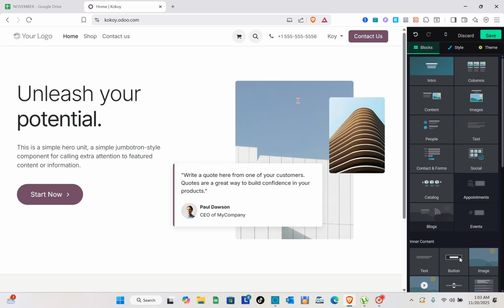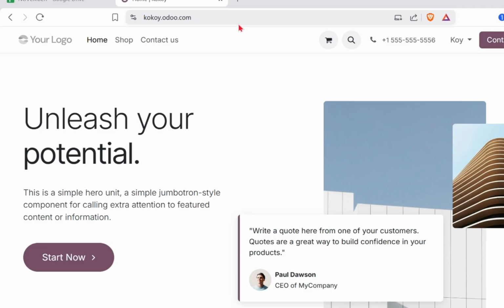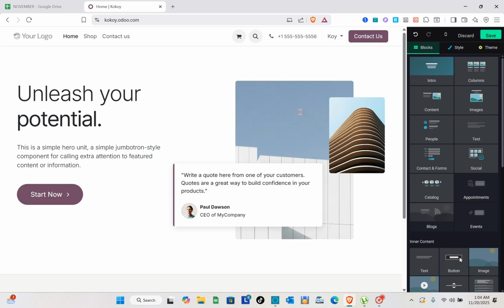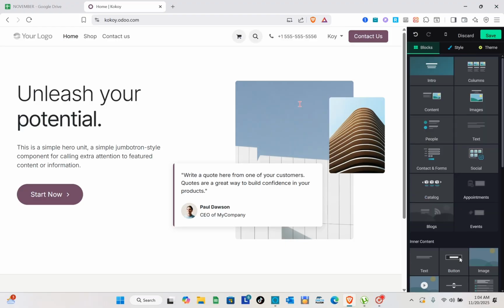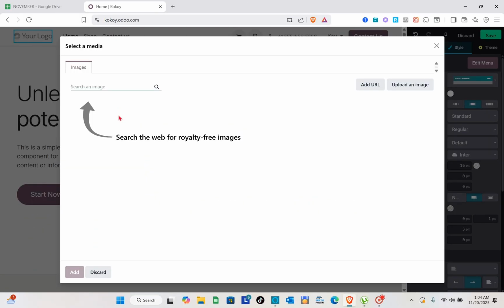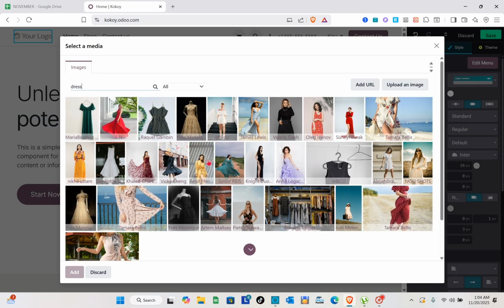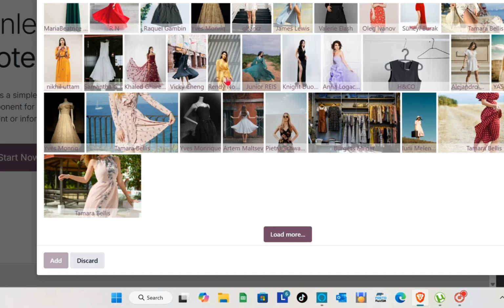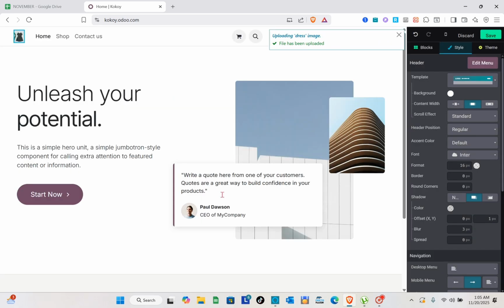How To Add Logo In Odoo Website (Best Method)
Looking to brand your Odoo website? This comprehensive tutorial will show you the best method to add your logo to your Odoo website! Learn step-by-step how to seamlessly integrate your company's identity and create a professional-looking online presence. Whether you're a small business or a large enterprise, a well-placed logo is crucial for branding and recognition. We'll cover everything from preparing your logo file to uploading and positioning it perfectly within your Odoo theme. Make your Odoo website truly your own and enhance your brand's visibility with this easy-to-follow guide. Don't miss out on making your website stand out!